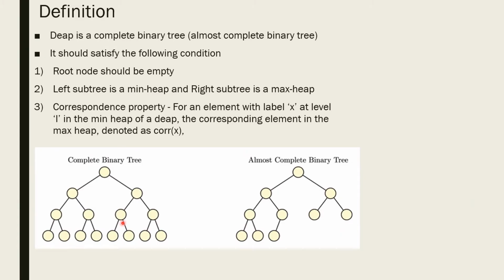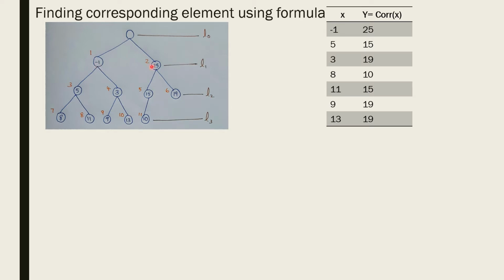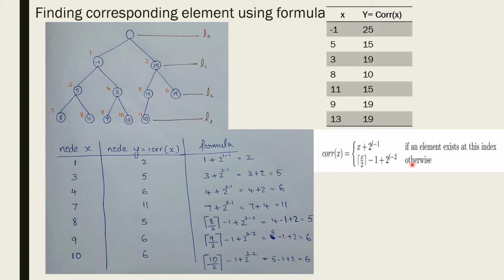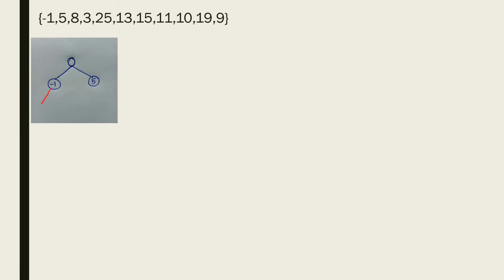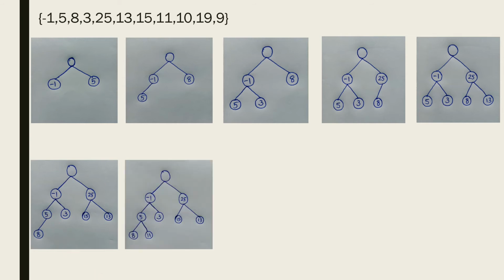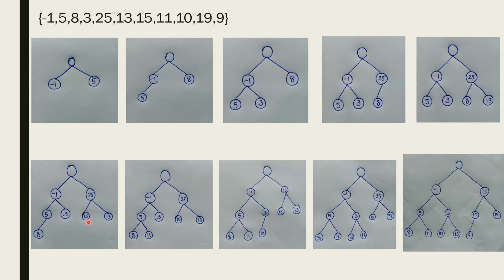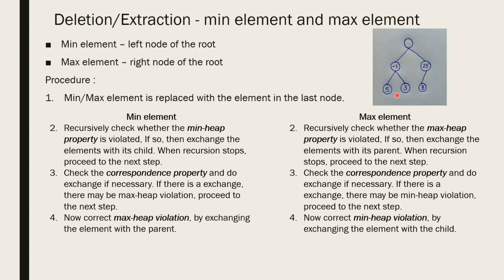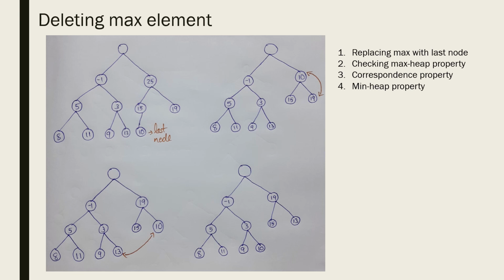DEAPS - Definition, Inserting element, Deleting element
This video is about DEAPS in Data Structure.
Topics Covered - Definition, Inserting element into a Deap, Deleting MAX and MIN element from a Deap